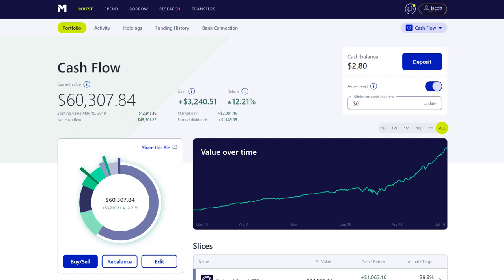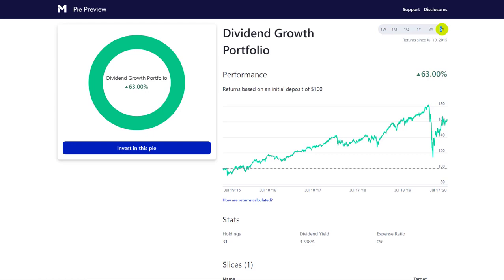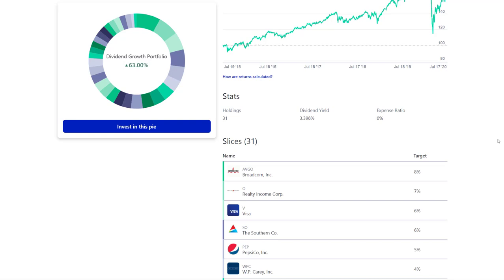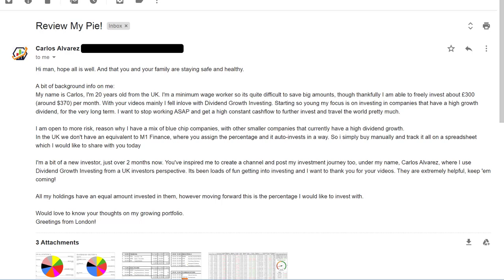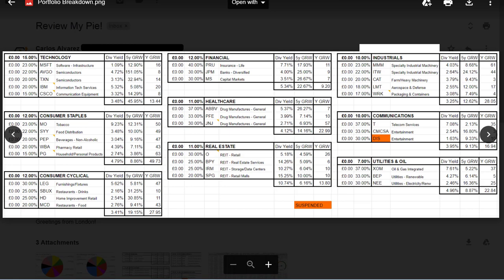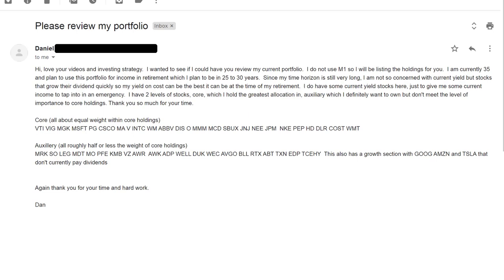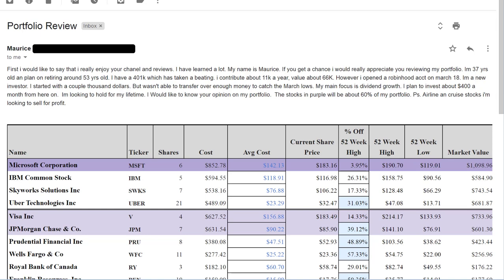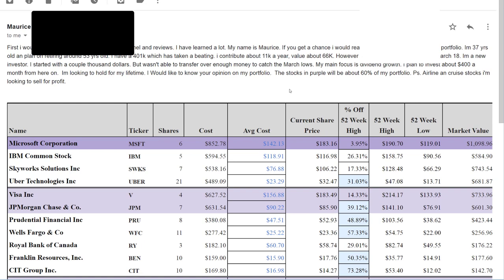Dividend growth portfolio: Review my pie 6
In this video, I review the M1 Finance dividend growth portfolio of six subscribers.

(1) Portfolio from Jordan 21 years old from Oklahoma 2:51

(2) Portfolio from Carlos 20 years old from London 12:24
Spreadsheet

(3) Portfolio from Daniel 35 years old 19:10

(4) Portfolio from Maurice 37 years old 23:22
Spreadsheet

(5) Portfolio from Tim 52 years old 27:21

(6) Portfolio from Alexander 13 years old from the UK 33:15
Spreadsheet